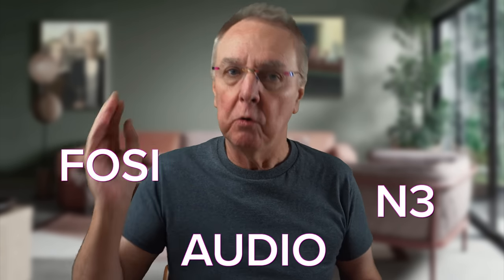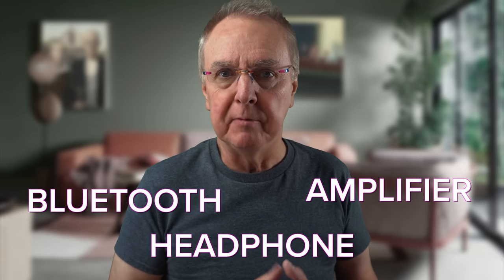Hidden Hi-Fi - The equipment you never knew you *didn't* need - Fosi Audio N3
What is this peculiar device? If you had one, could you use it? Would you use it? A mystery is created, evolves and resolves all in the space of one video. Featuring Audio Phil.

INFORMATION
The item on review is the Fosi Audio N3 Bluetooth Headphone Amplifier. Further information is available on the Fosi Audio

CAMERA - Sony Alpha A6600
COMPUTER - Apple Mac Mini M2 Pro

MICROPHONE - Sennheiser MKH 416
ALTERNATIVE MICROPHONE - AKG C414
BUDGET MICROPHONE CHOICE - Rode shotgun
MICROPHONE PREAMPLIFIER - Comica LinkFlex AD2

AUDIO INTERFACE - Behringer UMC202HD
HEADPHONES - Sony wired

KEYLIGHT- Amaran 100d
FILL LIGHTS - Switti RGB
SOFTBOX Phot-R alternatives
LIGHTING STANDS Phot-R alternatives
MONITOR - Samsung UJ59
MONITOR ARM - Invision alternatives
MIC ARM - Neewer
TRIPOD - Velbon alternatives

GREEN SCREEN - Elgato alternatives
DESK - FlexiSpot E7 Pro

IMAGE EDITING - Adobe Photoshop
AUDIO EDITING - Avid Pro Tools

NOTEBOOK - Leuchturm 1917 hardback
PEN - Sakura Pigma archival pen Sakura Pigma archival pen
OSCILLOSCOPE - Hameg HM 203 alternatives
BEAUTY - Philips 3000 nose hair trimmer